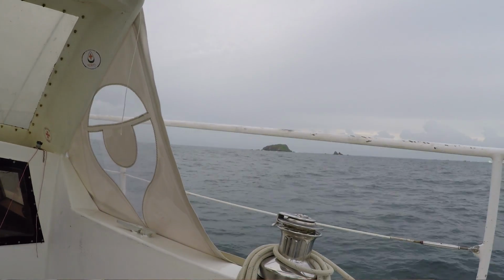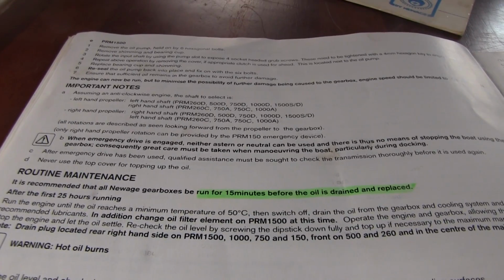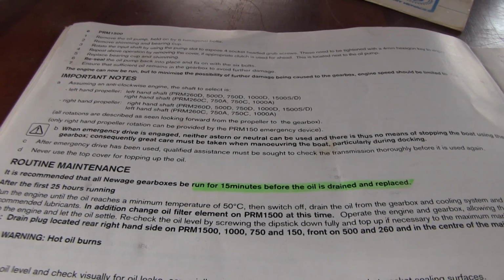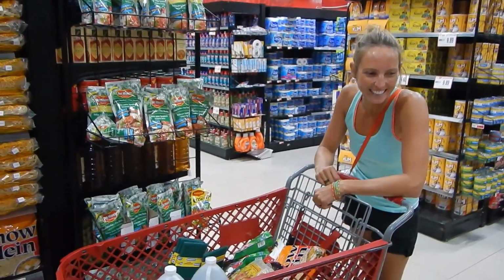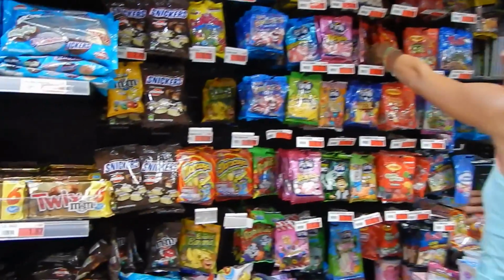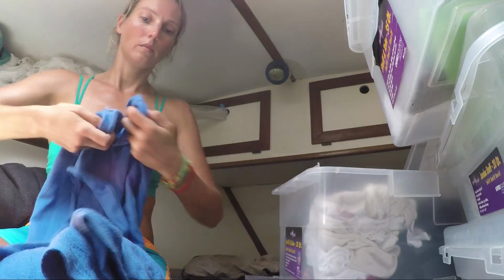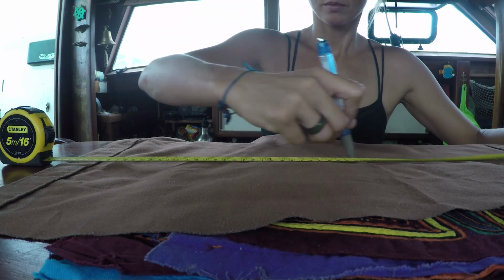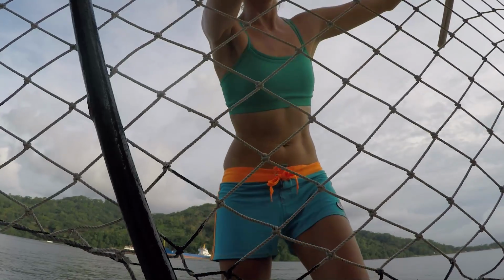Loading up my sailboat with tons of food. Ready to go offshore! - UNTIE THE LINES S3E05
After a squally sail buddy boating with Joana from Guna Yala to Portobelo, it's time to fill Karl's belly with some goodies for the Pacific. But where should all this new stuff go? Guess I need to find some new storage solutions...

Enjoy and Ahoy,
Nike & Karl and the UTL team

for more info about KARL, the journey or people I met during my trip.

This is NOT a live documentary! There is a time difference between filming and publishing due to the time it takes to send data home, to edit the episodes and to internet not always being awailable on those little remote palm tree islands :).

You would like to support this documentary? and get special rewards in return or use to buy Karl and me a beer :). Thank you for your support!